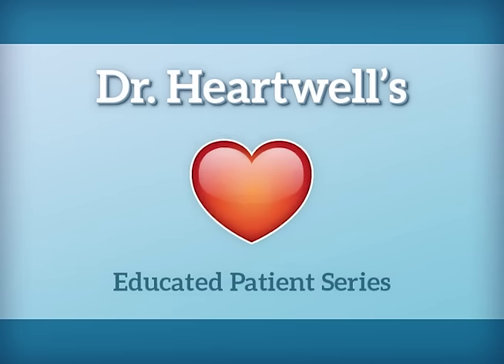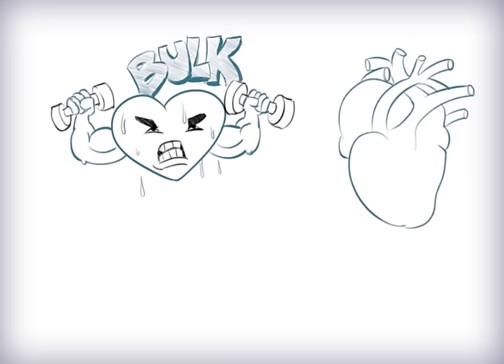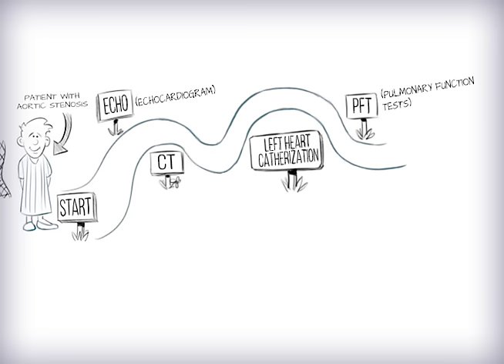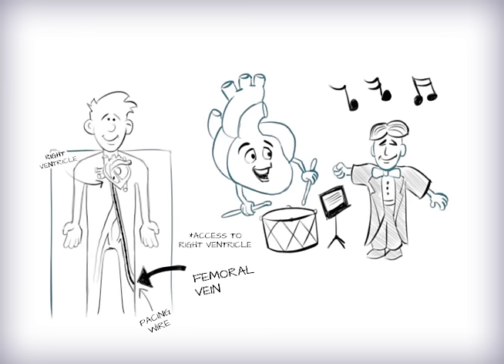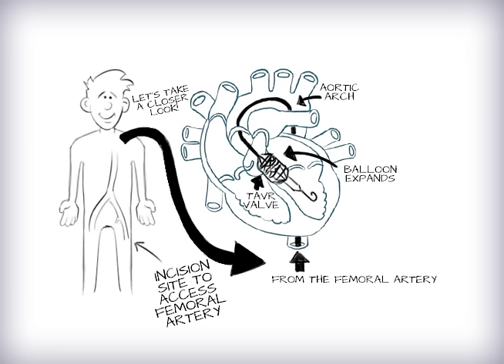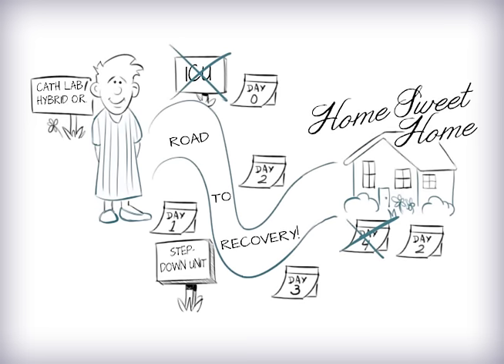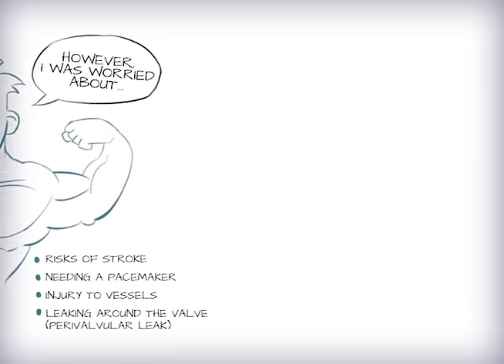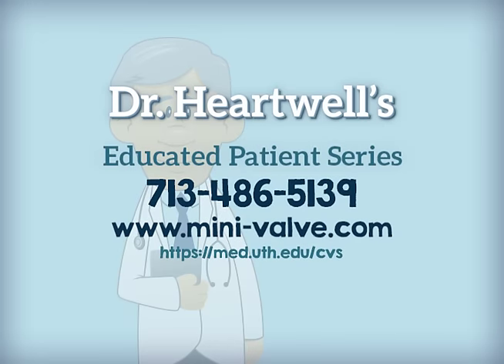TAVR - Everything you Need to Know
Dr. Heartwell describes the natural history and treatment options for aortic stenosis, including TAVR, minimally invasive valve surgery, and standard sternotomy.